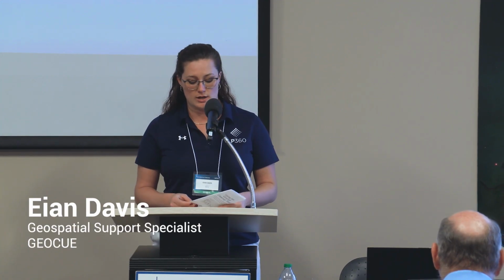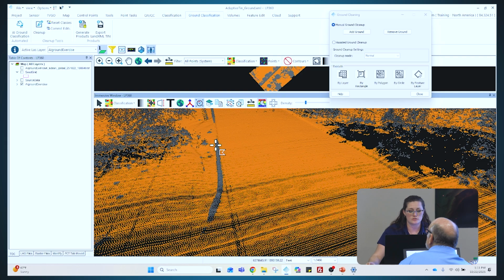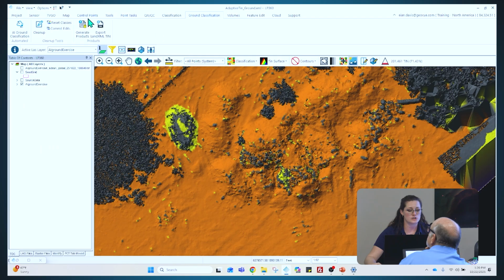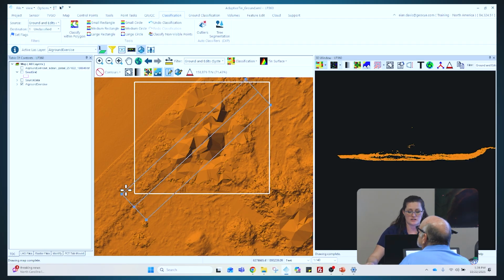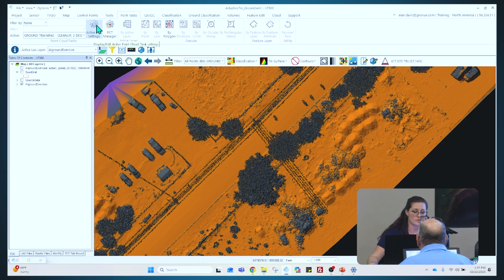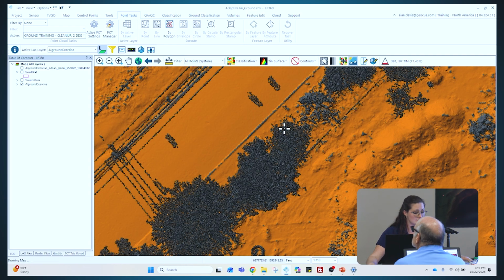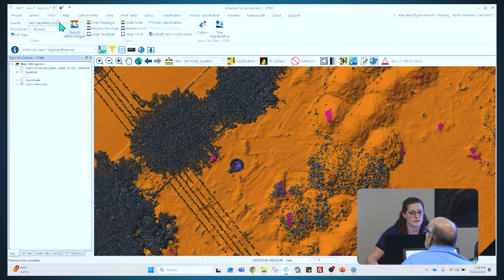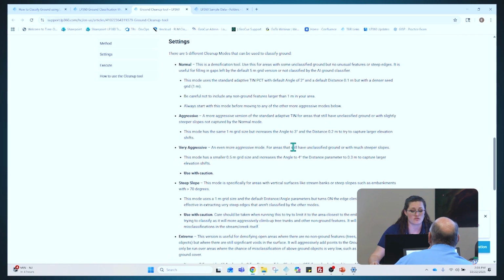How to Use the new Ground Clean Up Tools in LP360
See what happens after ground classification in this focused LP360 training session from the 2025 LP360 User Conference with Eian Davis, LP360 Support Technician. In “How to Use the New Ground Cleanup Tools in LP360,” Eian shows how to turn a “good enough” AI or Adaptive TIN ground class into a clean, reliable ground surface you can trust for contours, volumes, and advanced workflows. You’ll learn how to spot trouble areas using Surface Precision, then use the Ground Cleanup tool in both manual and assisted modes to quickly add or remove ground, working in the map, profile, and immersive views.

Eian also walks through using PCT-based ground cleanup under canopy and running the Statistical Noise Point Filter to find those pesky outliers that slip past automated methods. Along the way, you’ll see practical strategies for separating ground from vegetation, buildings, and vehicles, while keeping control of your classification instead of starting over. If you’ve ever looked at your “finished” ground class and thought, “this still needs work,” this session shows you exactly how to clean it up efficiently in LP360.